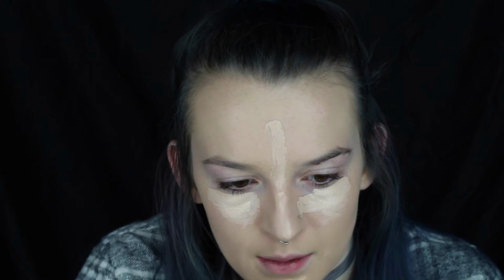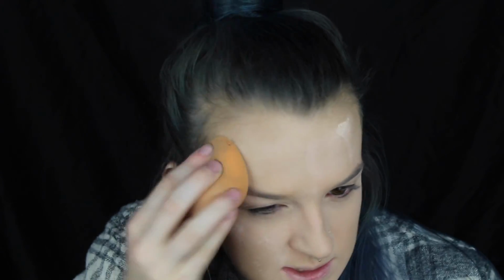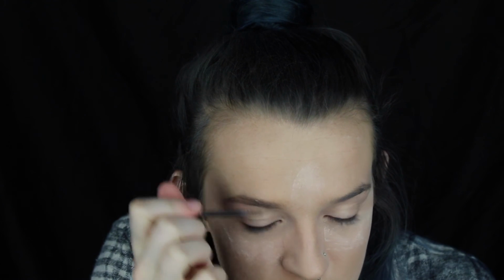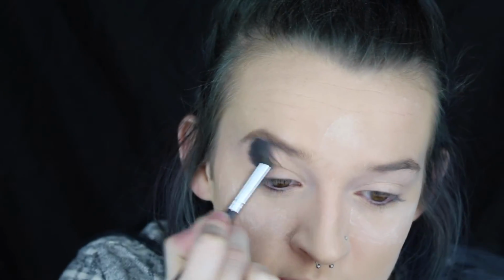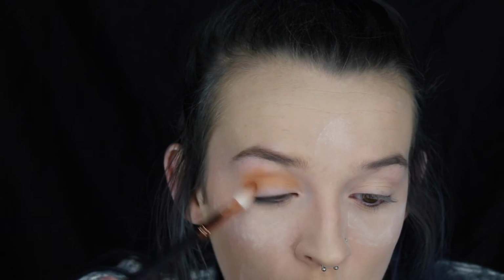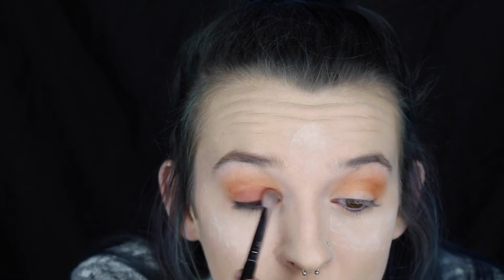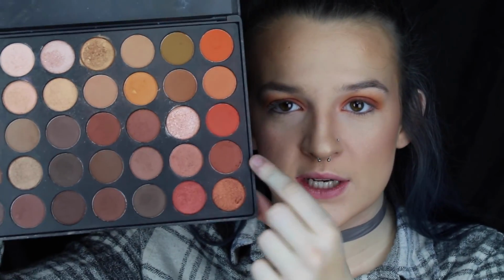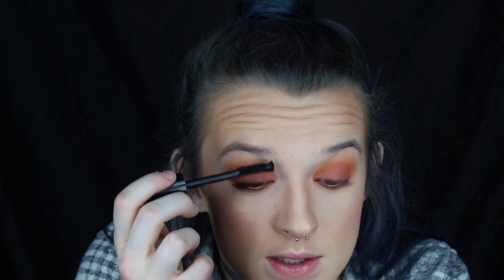Affordable Grundy Fall Makeup Look | Taylor Scharp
Socials